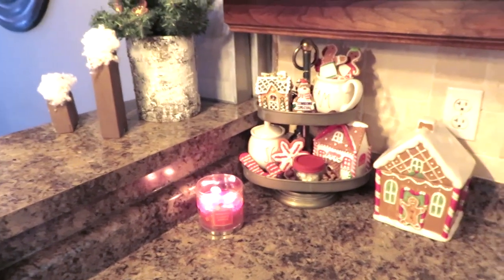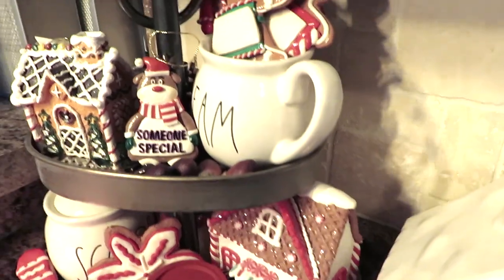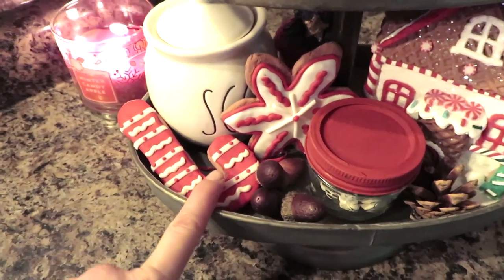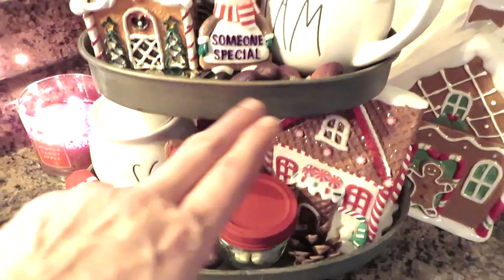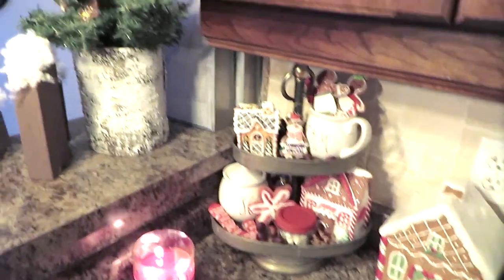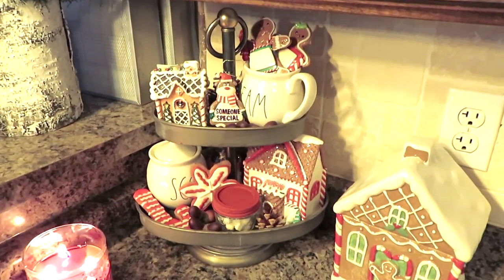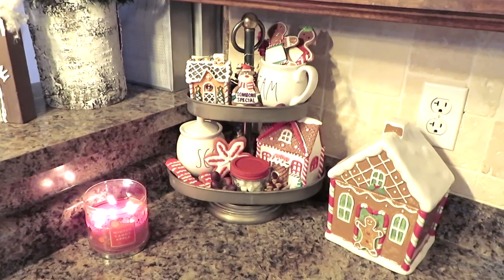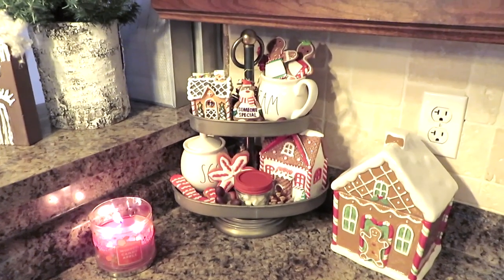Christmas Tiered Tray / Baking Spirits Bright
In this video I share with you how I have decorated my little kitchen tiered tray.  I love how it turned out and I hope you do too.  This video is part of a challenge hosted by Second Hand Tracy Ann There is also a playlist so make sure you check it out .

Let’s Connect

Or